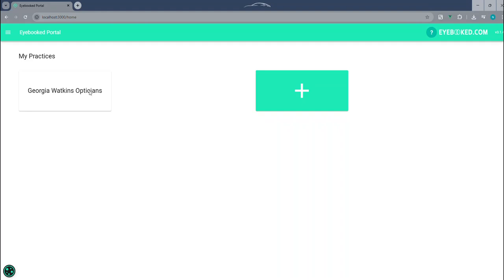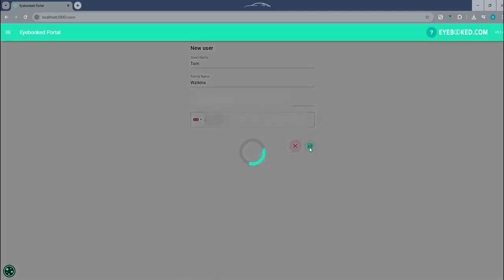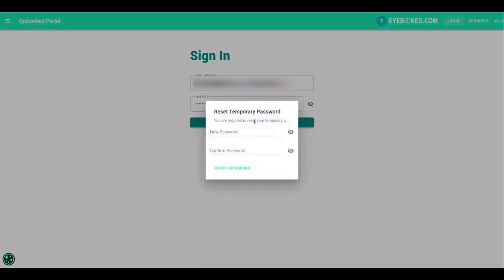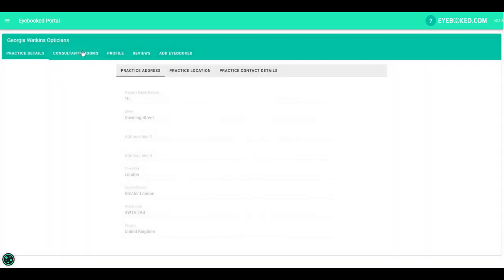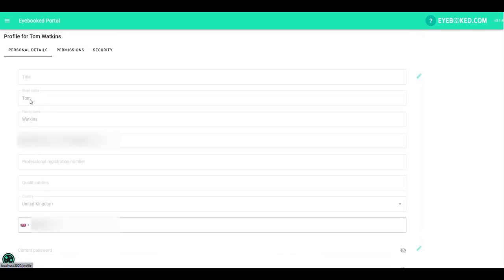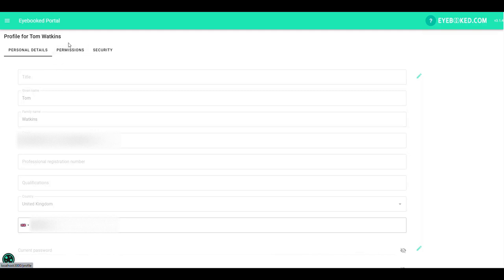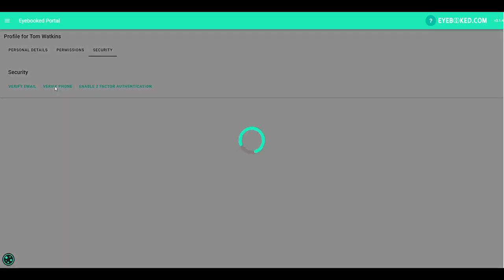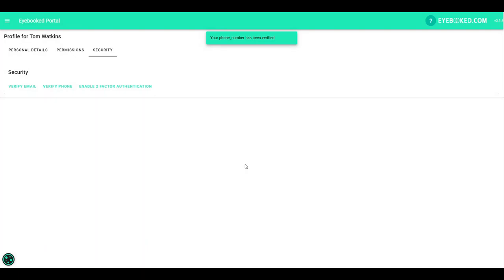How to create a new user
Hi! Welcome to the first video in this tutorial series on user management in Eyebooked. In this series we will explore how to add users, edit users, retire users, edit user security and assign user permissions. In this video we will look at how to add a new user. You can see this video and all the others in the series on our channel @EyebookedSupport You can also see it on the Eyebooked support pages